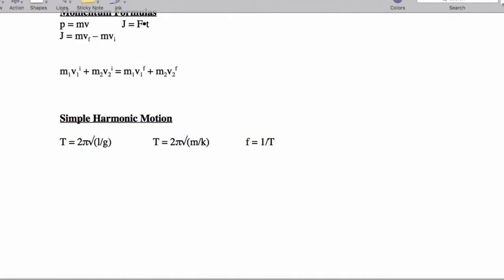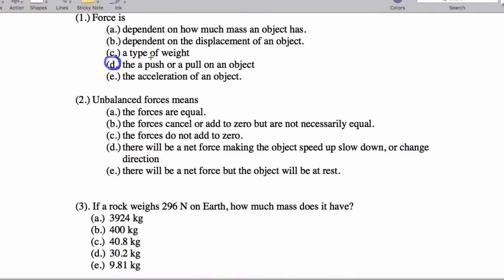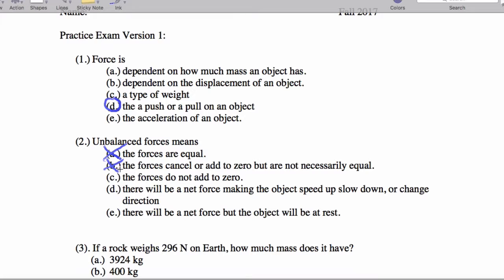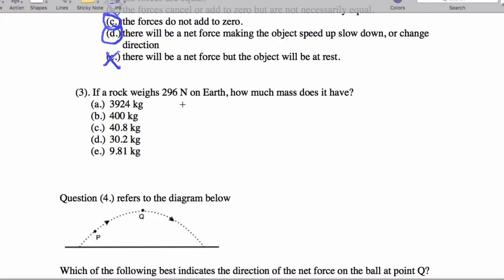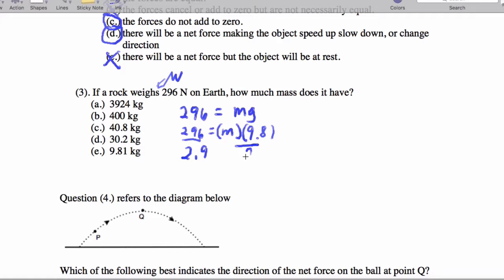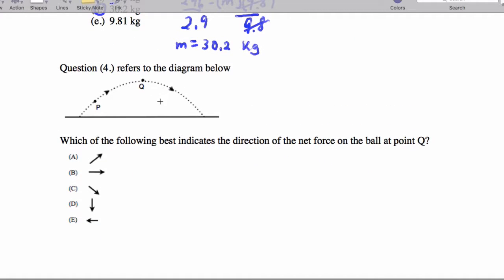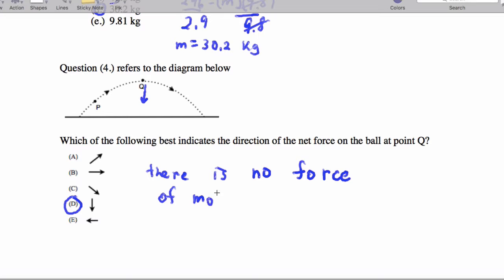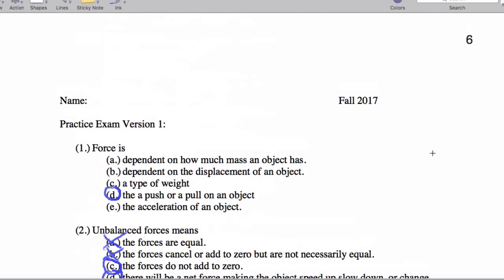F.G. Practice Final 1 - Page 1